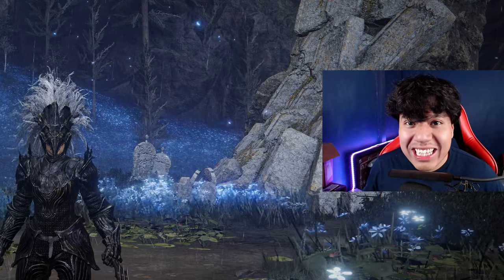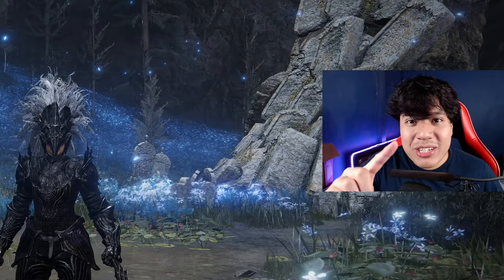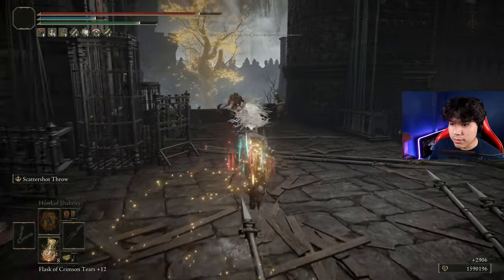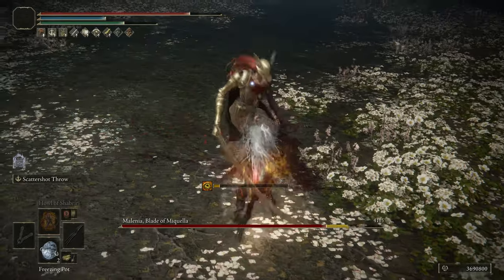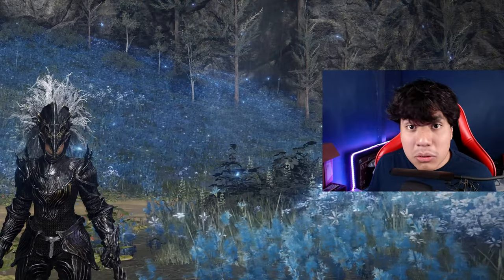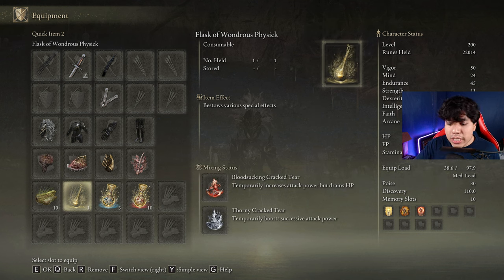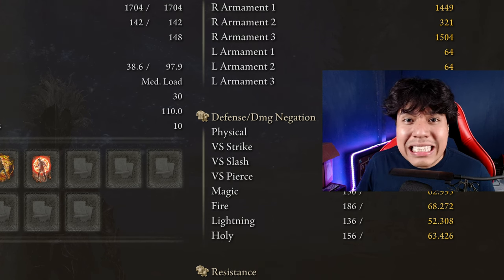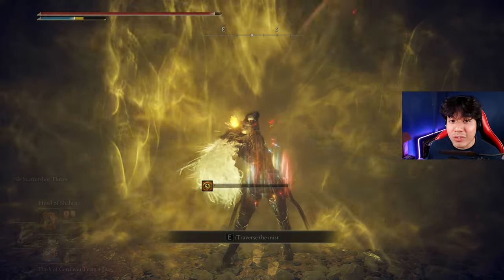THIS CLAWS OF NIGHT BUILD IS EXTREMELY OVERPOWERED IN SHADOW OF THE ERDTREE | DLC Build Guide 1.12.3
In this video i will show you the most effective way to build the Claws of Knight! This set up is inspired in the Corvian Knights from Dark Souls 3, these enemies are really powerful they could delete Shadow of the Erdtree! 🔥🤯🥵

Timestamps:

00:00 Intro
01:30 Sponsor
01:45 Build Features & Why You Should Use It
03:39 Equipment (Weapons, Armor, Talismans, etc.)
05:00 Stats Distribution
05:32 How To Use The Build
05:45 Divine Beast Dancing Lion
06:15 Rellana, Twin Moon Knight No Hit
06:49 Messmer the Impaler No Hit
07:28 Radahn Consort of Miquella